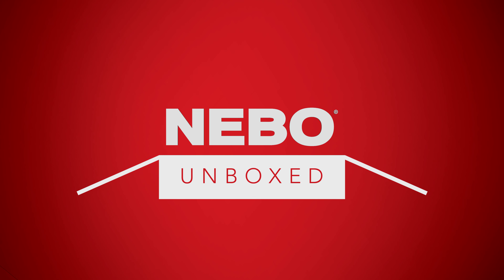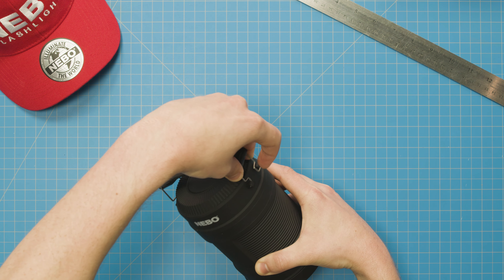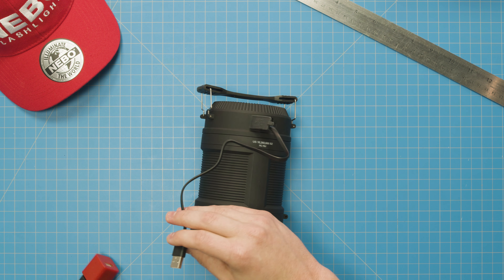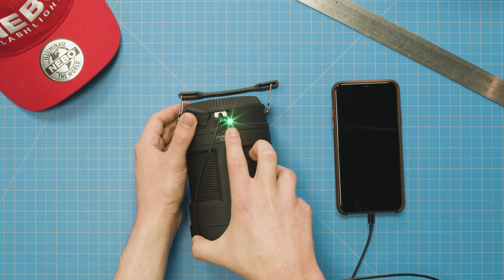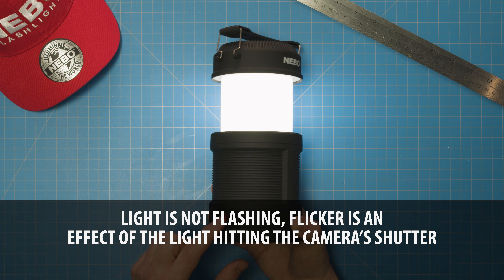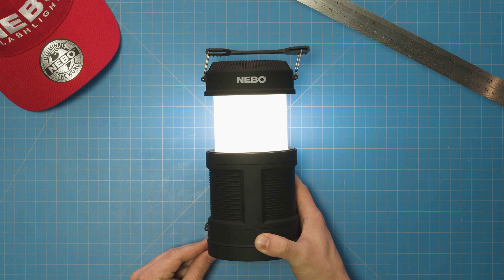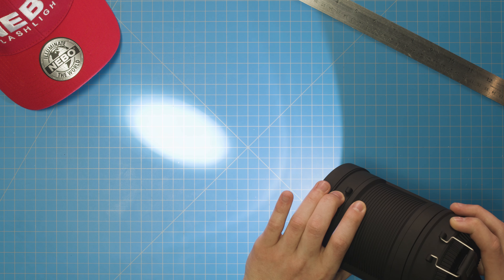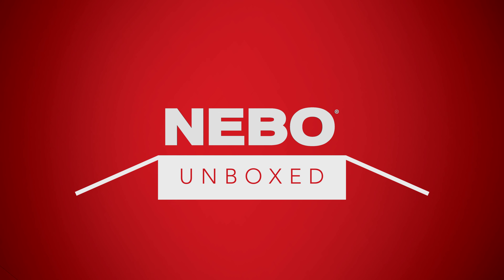NEBO Unboxed: BIG POPPY - Rechargeable 4-in-1 Lantern, Spot Light & Power Bank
The BIG Poppy is a combination 300 lumen lantern, bright 200 lumen spot light and realistic flickering flame lantern. The BIG Poppy is rechargeable and also serves as a power bank to charge other USB powered devices. The Flame Emulator produces a realistic flame without the heat and danger of real fire, creating the perfect, safe indoor or outdoor ambiance.

3 LIGHT MODES
• Lantern (300 lumens) - 3 hours / 14 meters
• Spot Light (200 lumens) - 15 hours / 150 meters
• Flickering Flame (10 lumens) - 8 hours / 4 meters

DESIGN
• Rechargeable
• Power bank for USB powered devices
• Charging indicator
• Dimmable (lantern and spot light)
• Rubberized body design; water and impact-resistant
• Adjustable handle
• Power Memory Recall

OPERATION
• Side-positioned, ON/OFF button

ACCESSORIES
• USB to Micro USB charging cable included

BATTERIES
• Powered by rechargeable battery (included) (Recharge time: 2 hours)

SPECS
• 0.3 lbs.
• Height: Closed - 5.94" / Open - 8.375"
• Diameter: 4.0625"